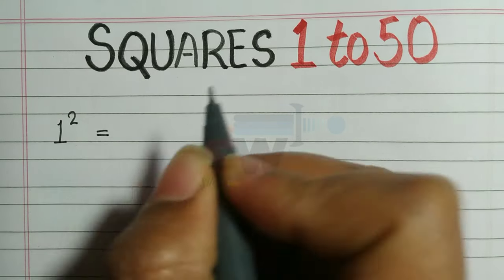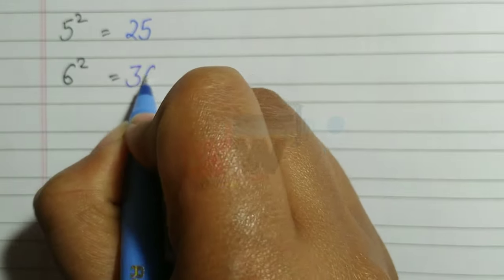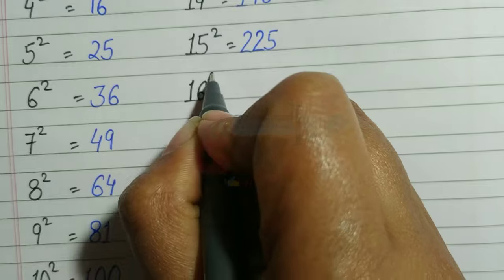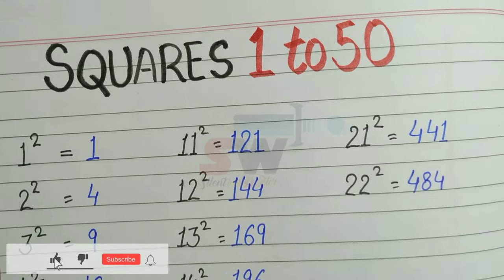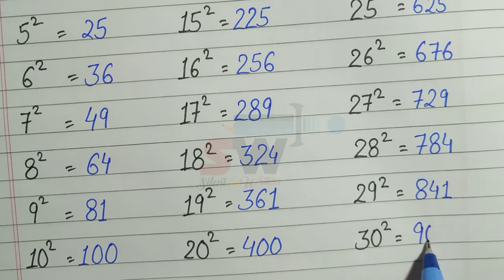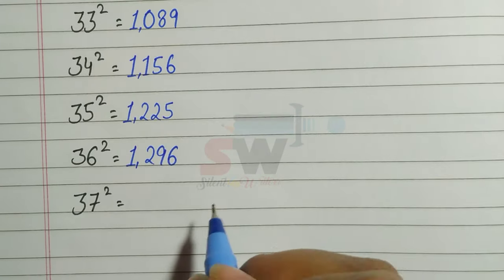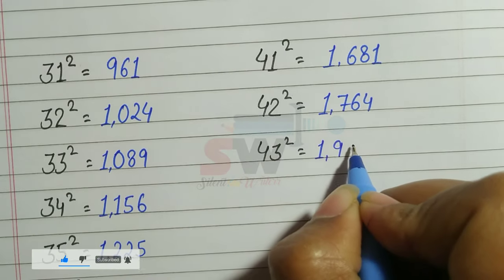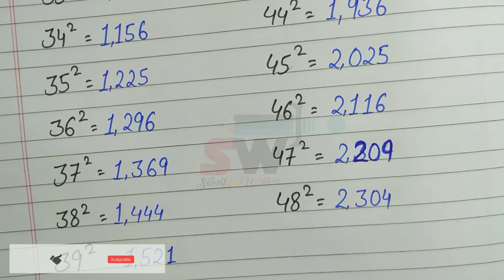Square root 1 to 50 | Mathematics square root one to fifty